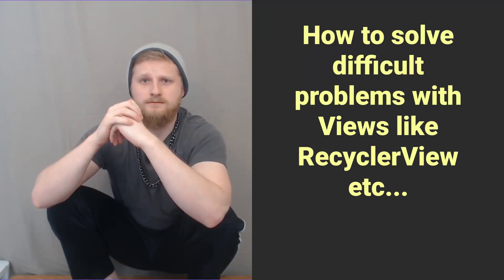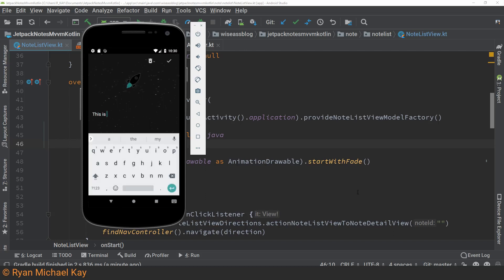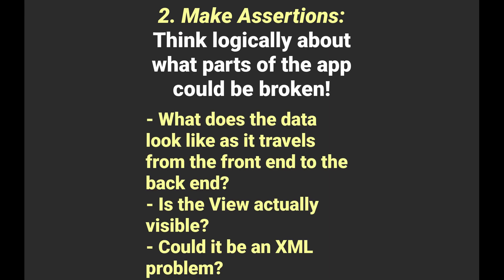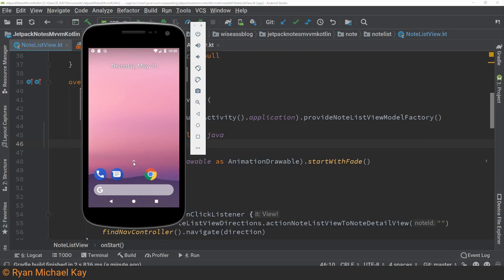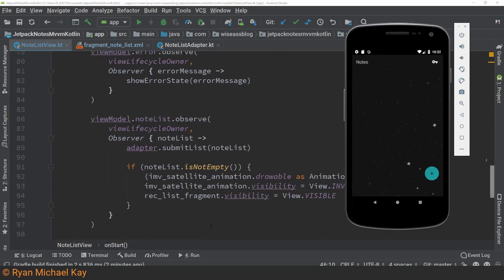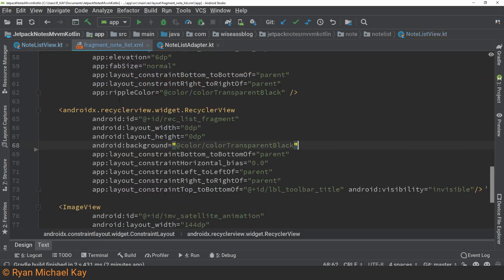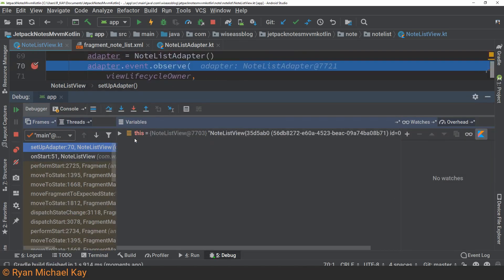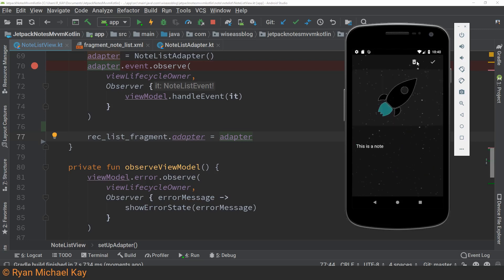How To Solve Errors & NullPointerExceptions | Example w/ Android RecyclerView | Android Studio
I had a number of requests on how to solve similar problems with Android RecyclerViews either having NullPointerExceptions, or just not properly displaying data. In this video, I use the Android RecyclerView as an example, but I give you a general process for how to use tools like the Debugger to solve any kind of bug, exception, or unexpected behaviour.

The process is simple:
1. Gather Information
2. Make Assertions
3. Test Assertions

I do not necessarily mean making and testing assertions programatically (although that works too), I mean use your HEAD!

Working Class Java (free 2 month trial on skillshare)